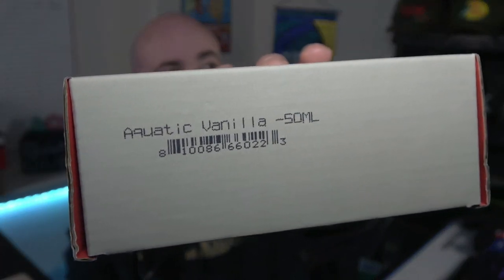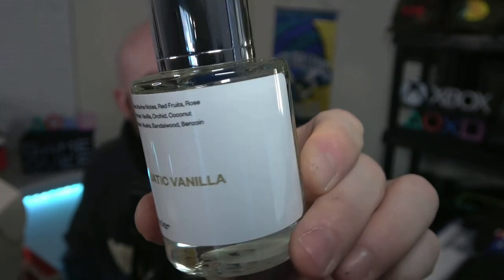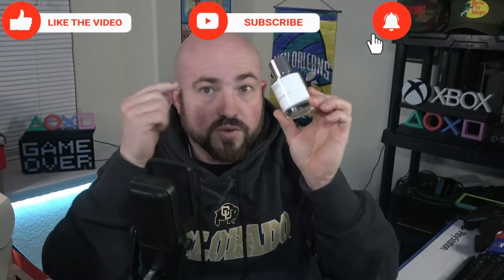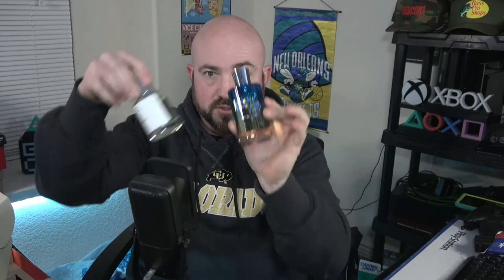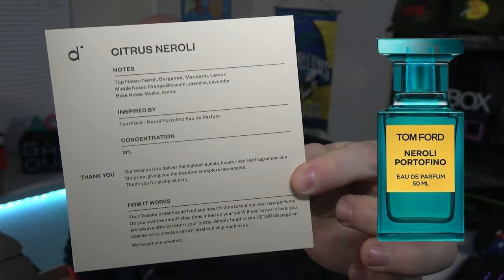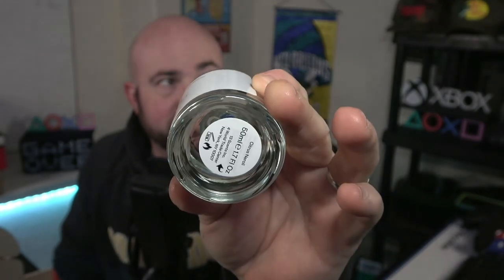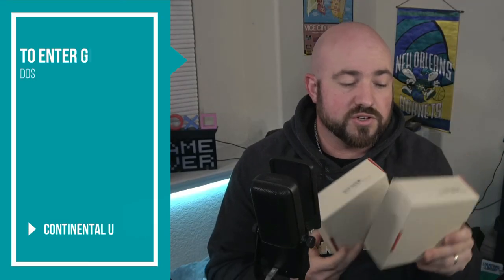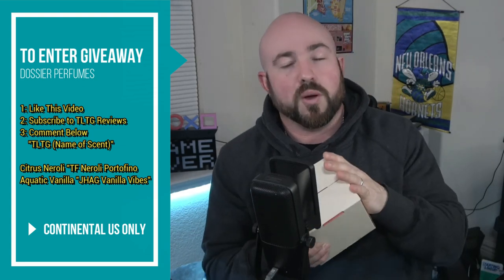Hot Weather Bangers on a Budget? | Dossier Perfumes (CLOSED Giveaway)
Fragrances Featured:

Aquatic Vanilla "Juliette Has A Gun Vanilla Vibes"
Citrus Neroli "Tom Ford Neroli Portofino"

*The extra 10% applies at the checkout on top of the welcome offer*